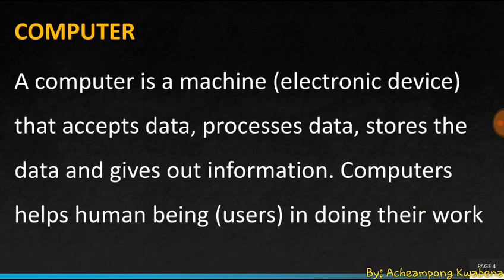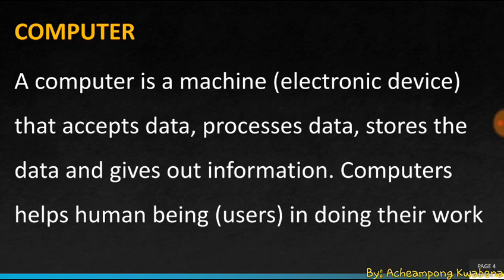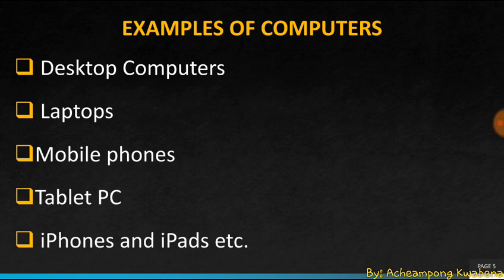The Computer System